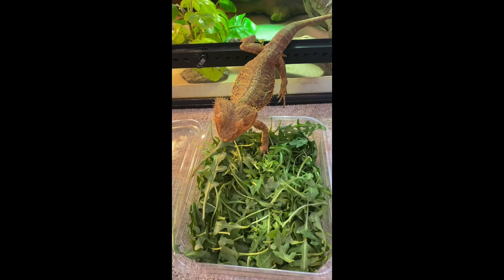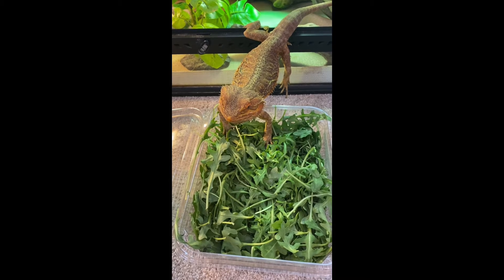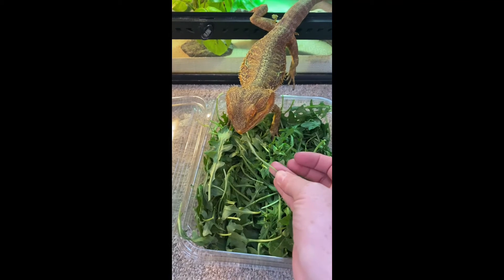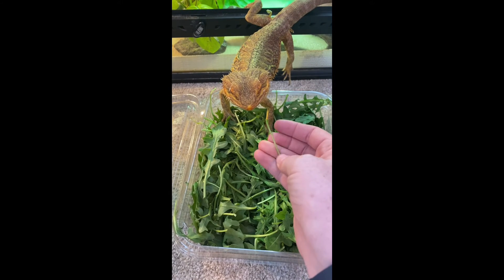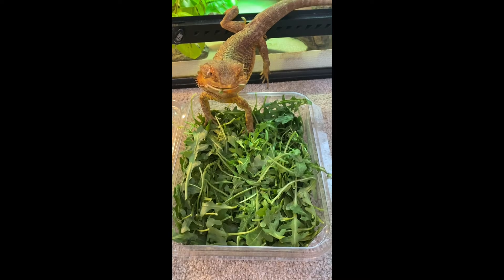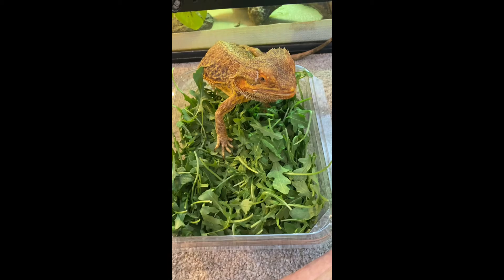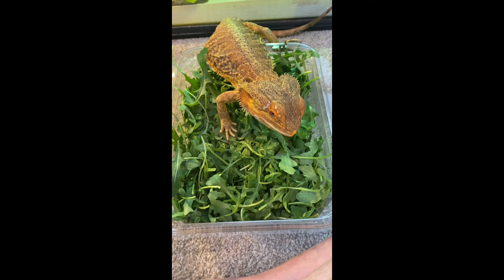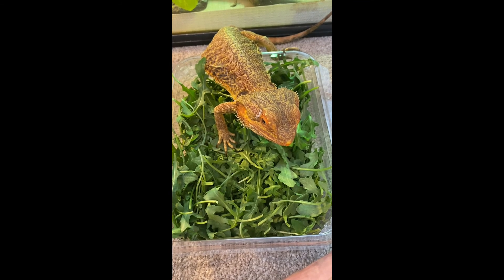Norbert the bearded dragon loves arugula